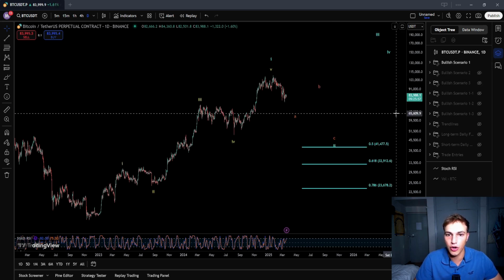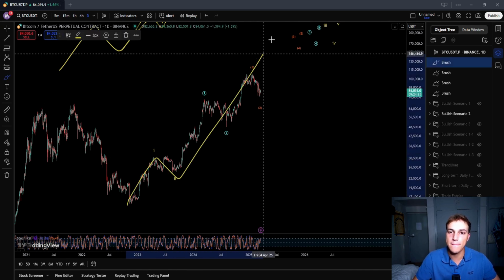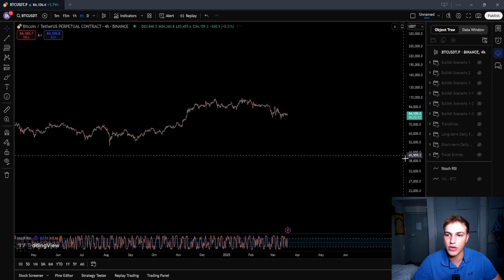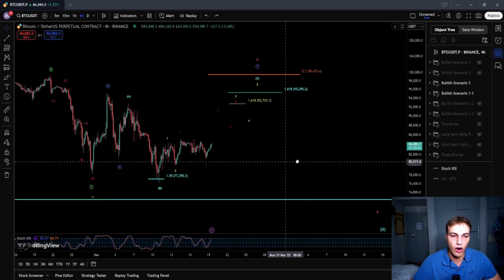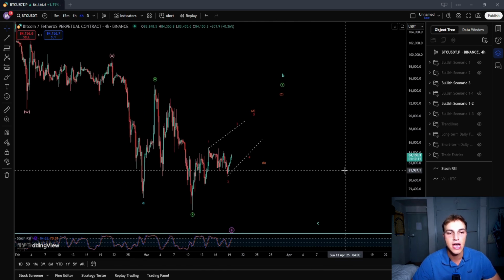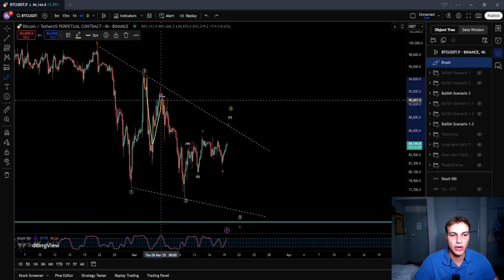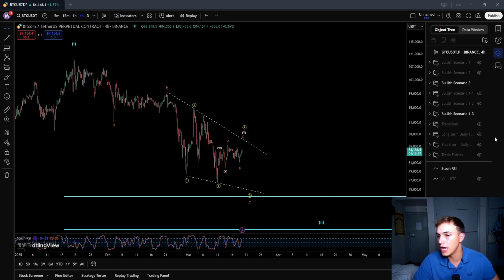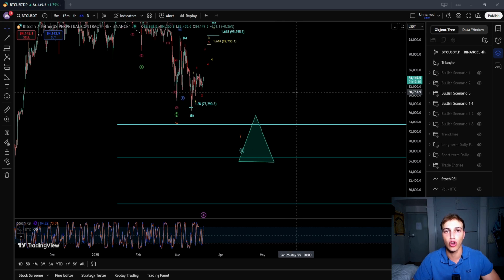DOES BITCOIN HAVE ONE MORE LOW?! - Bitcoin Elliott Wave Analysis and Price Prediction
The Bitcoin market is at a critical turning point, and traders are asking: Does BTC have one final dip before a reversal, or are we headed even lower? In this video, I’ll break down the latest Bitcoin analysis today using Elliott Wave Theory to predict BTC’s next major move.

With the latest Bitcoin news today, market sentiment is shifting, and we need to stay ahead of the trend. Whether you're a short-term trader or a long-term investor, understanding the next key levels for Bitcoin price is crucial for making informed decisions.

🔎 What you’ll learn in this video:
✅ Is Bitcoin price forming a final bottom, or is there another major dip coming?
✅ Key Bitcoin analysis levels and Elliott Wave projections
✅ How the latest Bitcoin news today could impact the market
✅ Critical Bitcoin trading strategies for the next move
✅ Important support and resistance zones to watch closely
✅ Potential reversal signals and what they mean for BTC’s next trend

📉 Why this next BTC move is so important:
Many traders are watching for a Bitcoin breakout, but before that happens, we could see one more shakeout to take out weak hands. Bitcoin trading can be unpredictable, but by using Elliott Wave Theory, we can gain insights into the bigger picture and prepare for different scenarios.

The key question is: Will Bitcoin drop lower before the next bull move, or have we already seen the bottom? Right now, price action is showing signs of both weakness and potential accumulation, making it even more important to analyze the charts carefully.

I provide daily Bitcoin analysis to help you navigate the crypto markets with confidence. Stay ahead of the game with expert insights, price predictions, and in-depth Elliott Wave breakdowns.

📈 Follow me for more Bitcoin updates!
📢 Don’t miss out on the latest Bitcoin price predictions and crypto market insights!

Timestamps:
00:00 - Intro
00:22 - Daily Scenario 1
01:40 - Daily Scenario 2
02:48 - Daily Scenario 3
04:22 - 4H Scenario 1
06:56 - 4H Scenario 2
08:00 - 4H Scenario 3
11:04  - Trade Possibilities
12:29 - Outro